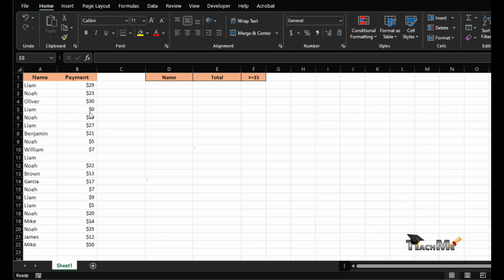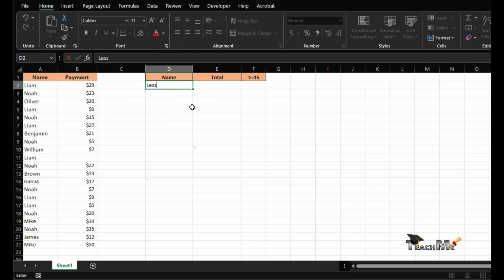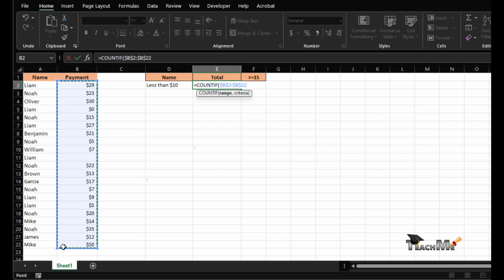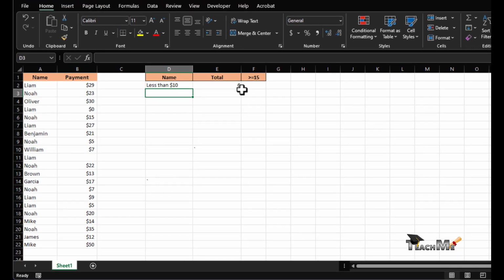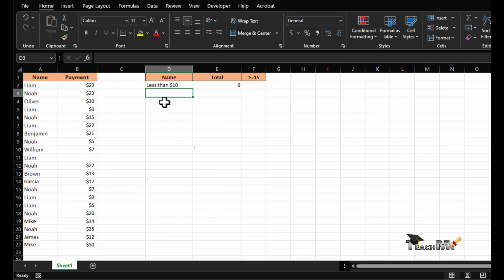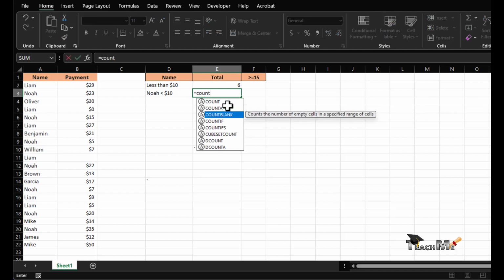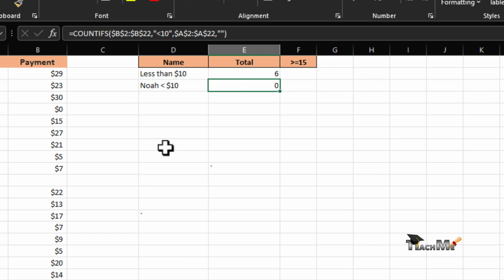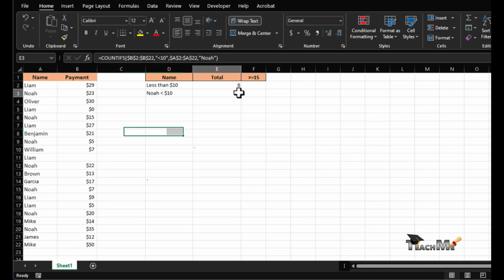How to use formula COUNTIF and COUNTIFS in excel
This video will teach you how to use countif and countifs in excel to find number of entry